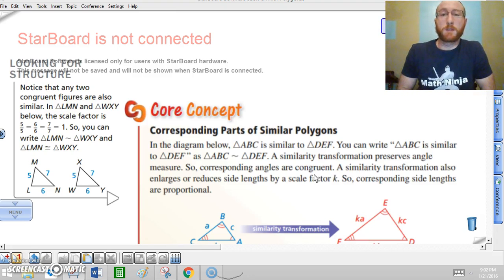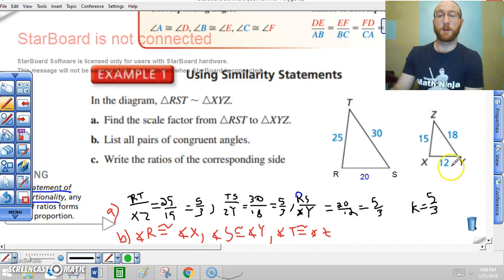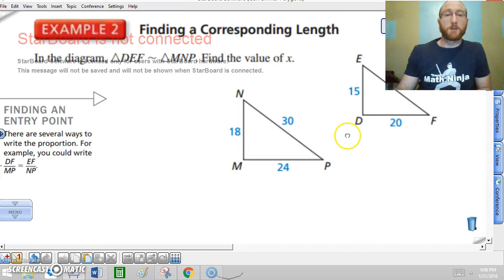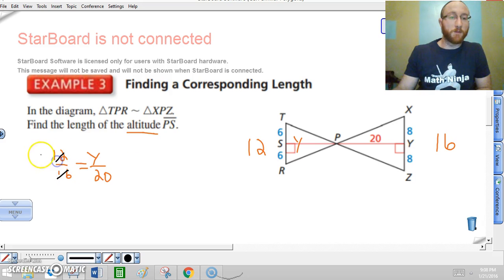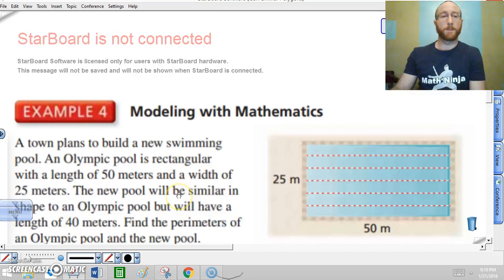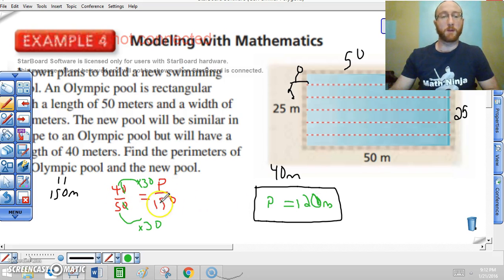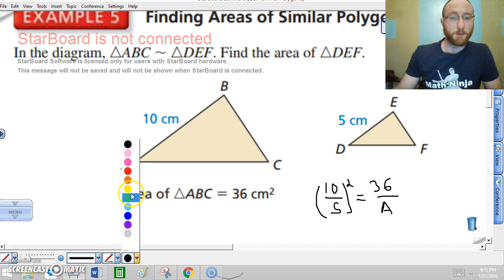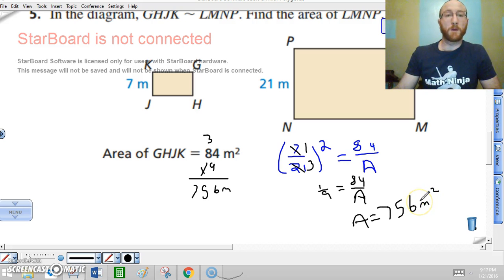G8.1 Part 1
This is Part 1 of an introductory lesson to Similar Polygons